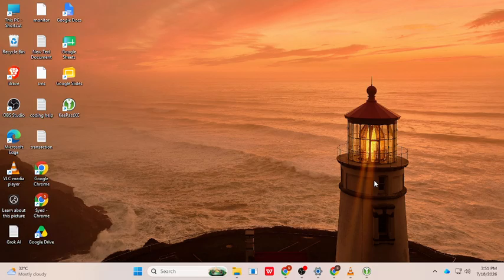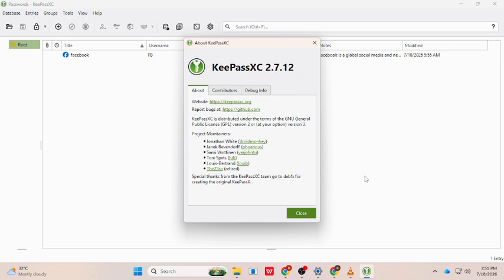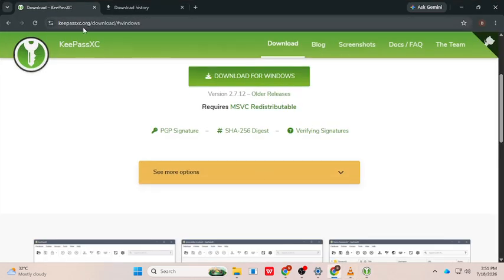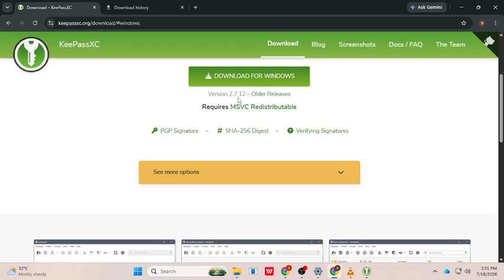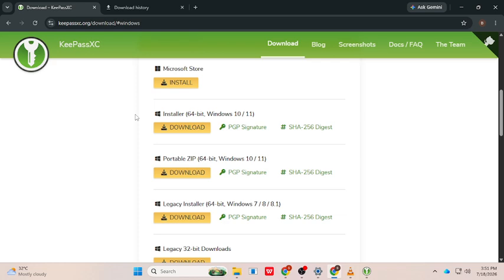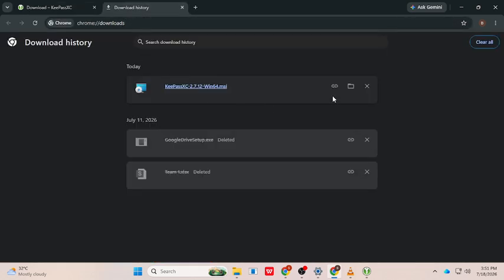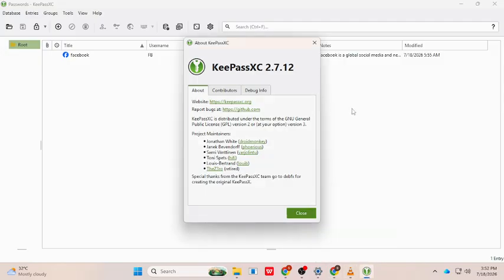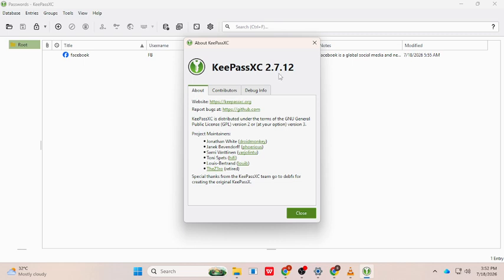How to Update KeePassXC Full Guide 2026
How to Update KeePassXC Full Guide 2026 is your complete beginner-friendly tutorial for updating KeePassXC to the latest available version safely and efficiently in 2026. In this step-by-step guide, you'll learn how to check your current KeePassXC version, download the latest release from the official source, install the update correctly, and verify that the application has been updated successfully without affecting your existing password database. The video explains why keeping KeePassXC up to date is important, including access to security improvements, bug fixes, performance enhancements, compatibility updates, and new features when available. You'll also discover practical productivity tips, customization recommendations, and best practices for backing up your password database before updating, verifying application compatibility, and ensuring a smooth update process with minimal interruption. In addition, this tutorial covers common update issues such as download failures, installation errors, version conflicts, permission problems, or the application not launching after an update, explaining the common causes, step-by-step troubleshooting methods, prevention tips, and the expected outcome after applying the recommended solutions. Whether you're using Windows, Mac, or Linux, this guide provides clear and easy-to-follow instructions for beginners. Platform compatibility with Android, iPhone, and web browsers is also discussed where relevant to explain how KeePassXC databases can fit into your overall password management workflow. By the end of this tutorial, you'll know how to update KeePassXC confidently, verify that the latest version is installed correctly, and continue managing your passwords securely with the newest available improvements throughout 2026.